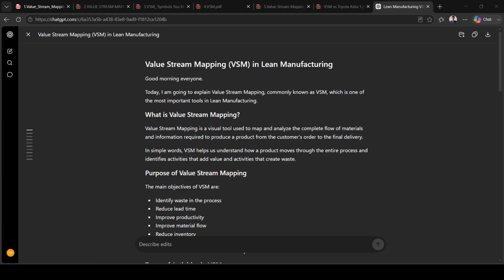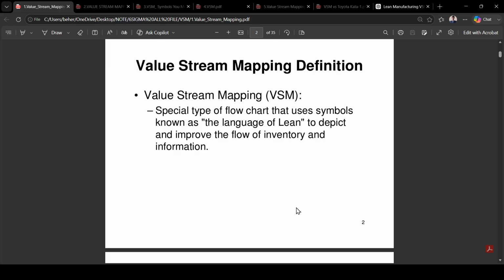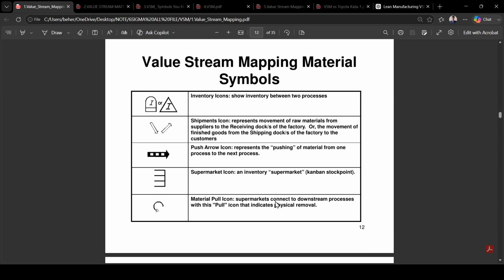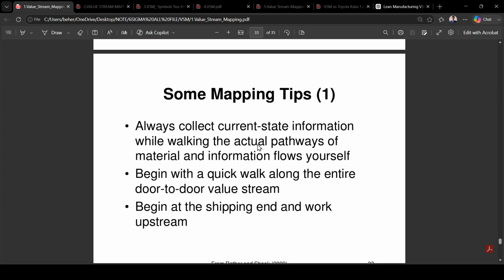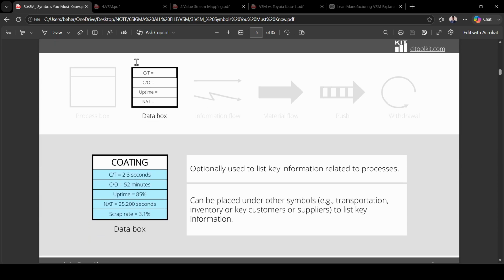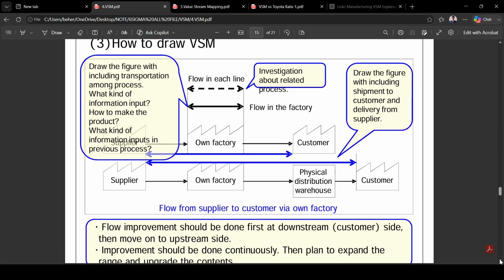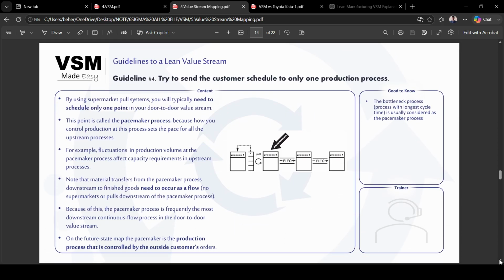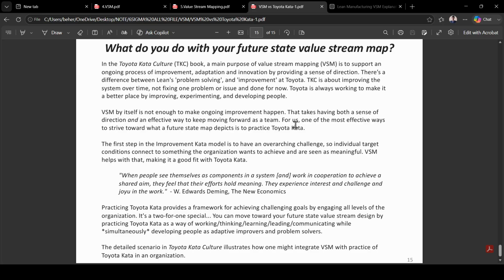Lean Manufacturing Tool: Value Stream Mapping Explained Clearly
Topics Covered: ✅ What is Value Stream Mapping (VSM)? ✅ Importance of VSM in Lean Manufacturing ✅ Current State Map and Future State Map ✅ Value-Added vs Non-Value-Added Activities ✅ Identifying Waste in Processes ✅ Improving Material and Information Flow ✅ Reducing Lead Time and Increasing Efficiency ✅ Practical Example of Value Stream Mapping